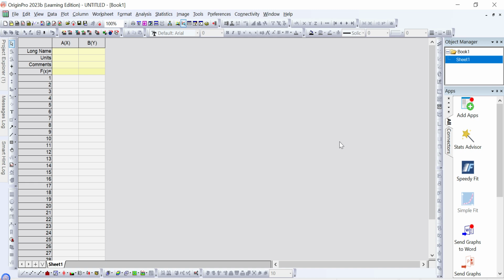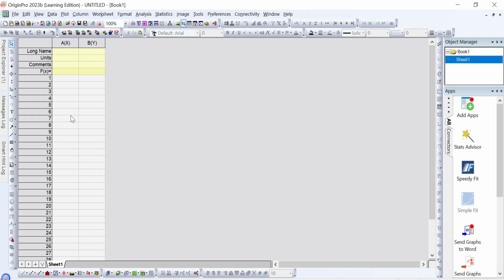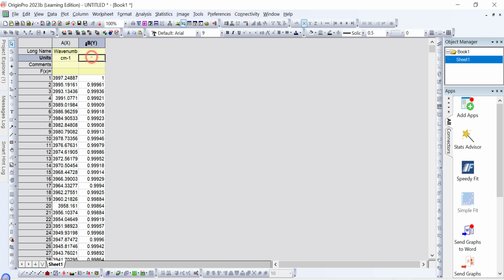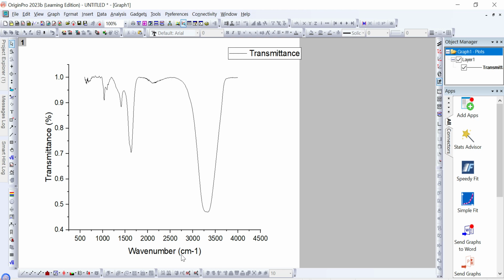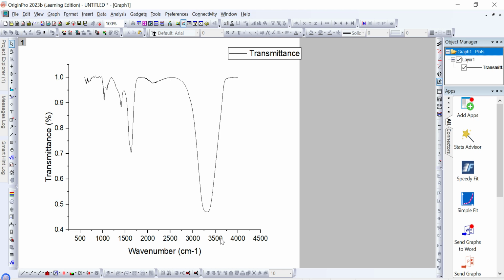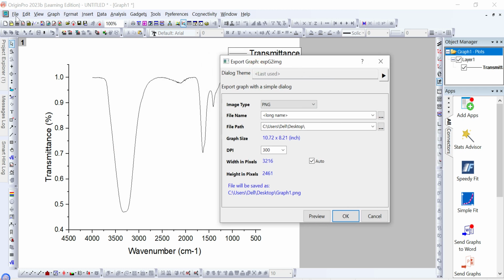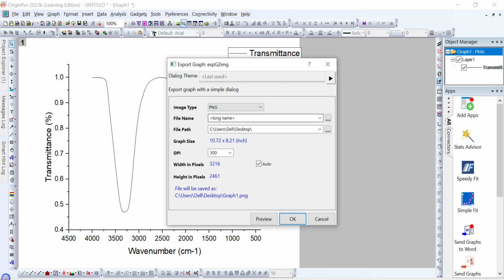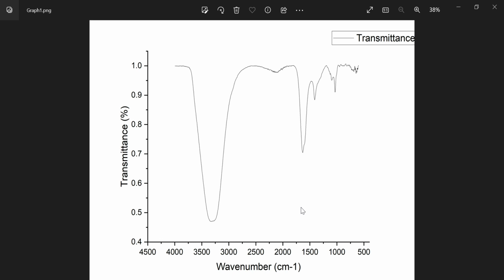Origin Part 3 | Plotting FTIR graph in Origin | Reverse axis value & Export image| Young Researchers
This video shows how to plot FTIR graph, reverse the axis values, and save image in originPRO easily

Basics of Origin Pro Software | The Best Graph Plotting Tool | Young Researchers